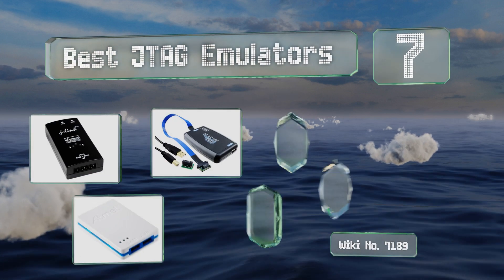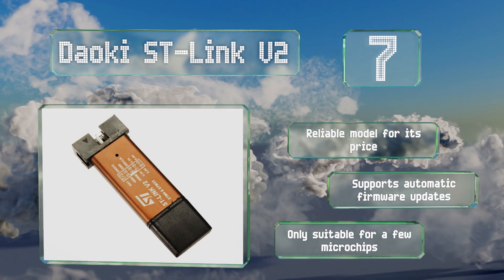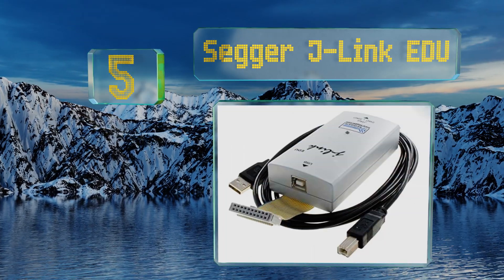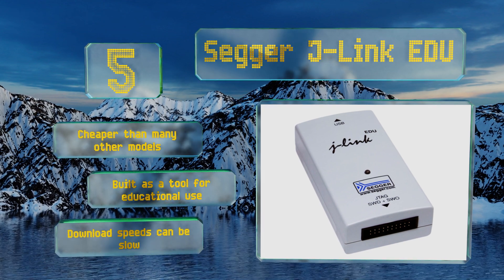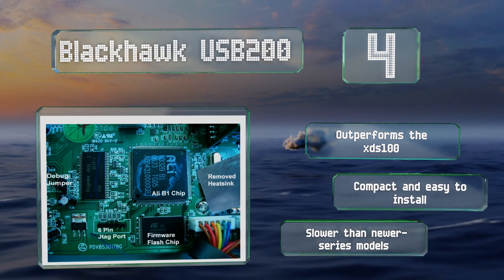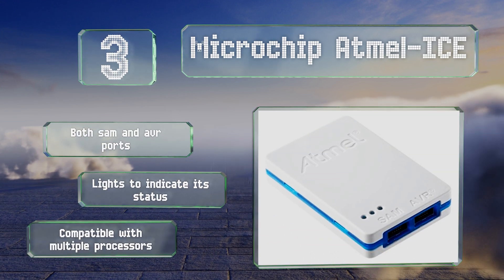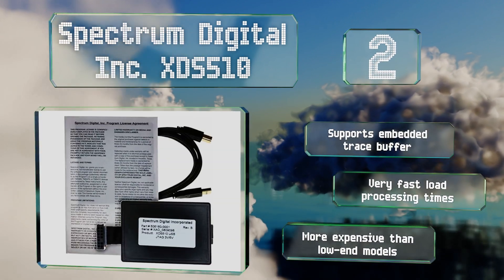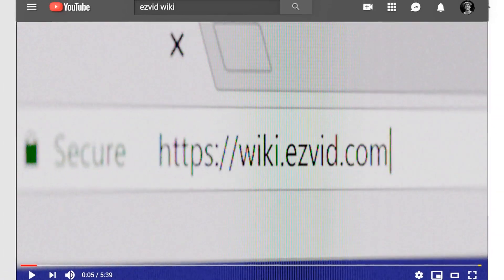7 Best JTAG Emulators 2019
Our complete review, including our selection for the year's best jtag emulator, is exclusively available on Ezvid Wiki.

Jtag emulators included in this wiki include the segger j-link pro, daoki st-link v2, microchip atmel-ice, spectrum digital inc. xds510, segger j-link edu, blackhawk usb200, and compatible atmel ice mkii.